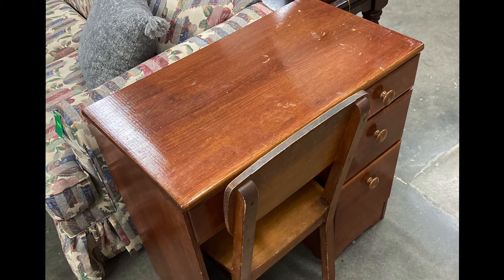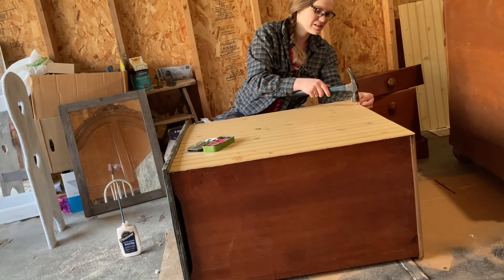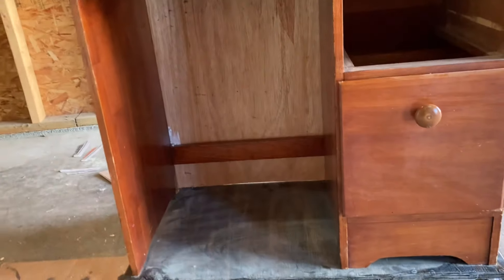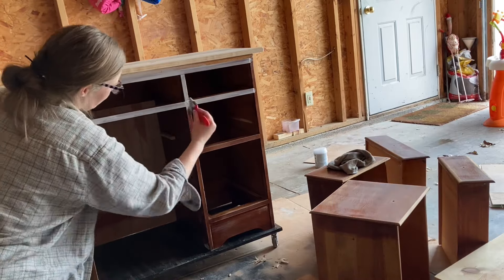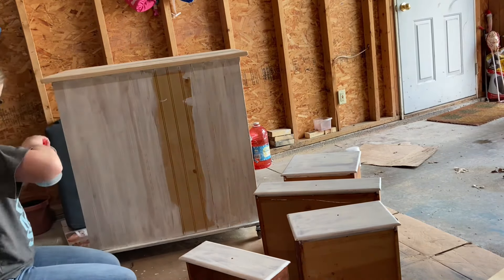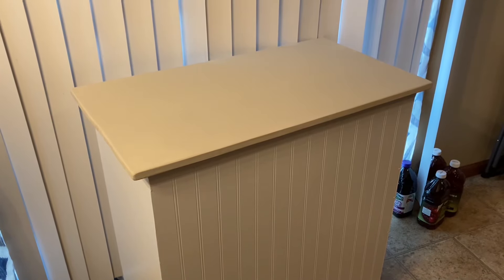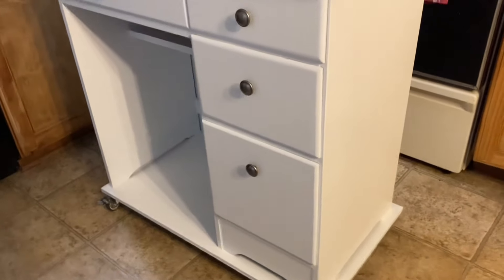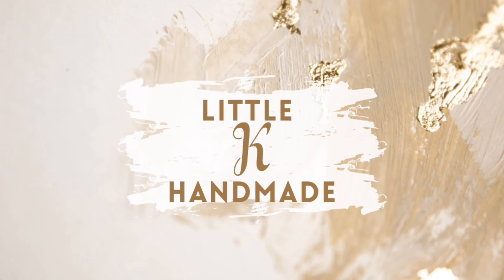DIY Kitchen Island from a Thrifted Desk (before and after )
I found a desk at a thrift store and I knew it was bound to be my next project!

Zinser Shellac BIN primer (This link is to the synthetic, advanced primer, which is what I used for this project. I prefer the non-synthetic, but couldn’t find it on Amazon. It may be available at your local home improvement store.)

L-Brackets similar to ones I used:

Locking Caster Wheels

Cabinet paint: dutchboy platinum plus cabinet, door and trim paint in static white. (Not on Amazon)

Rustoleum Aged Glaze: (this stuff is way cheaper somewhere besides amazon, but here’s the link to see what it is!)